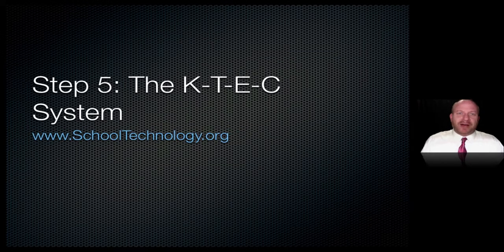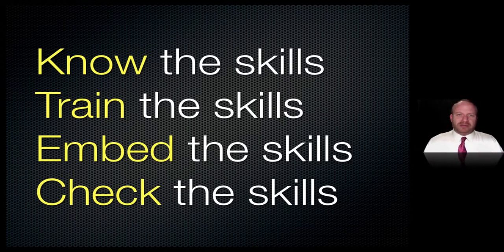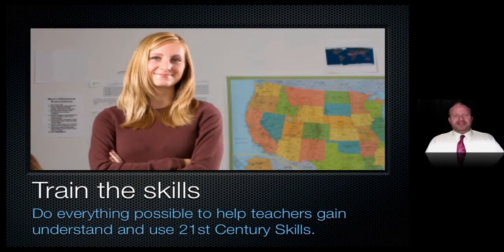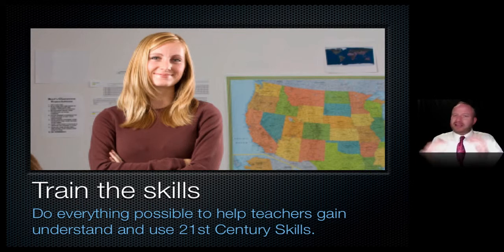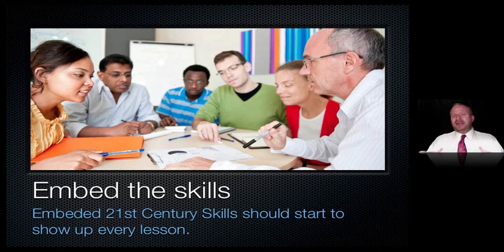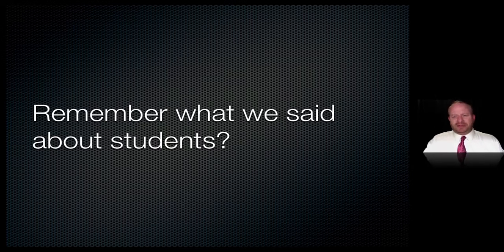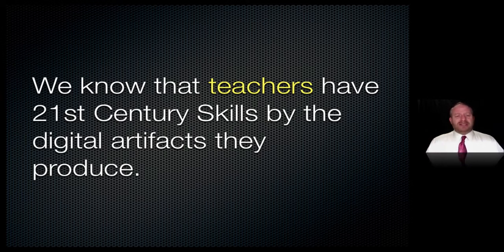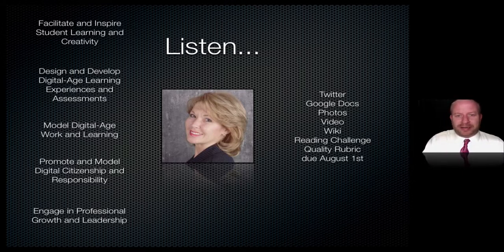Step 05 Lesson - Education Technology Integration Workshop